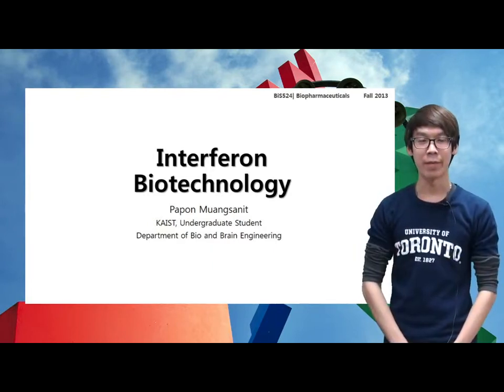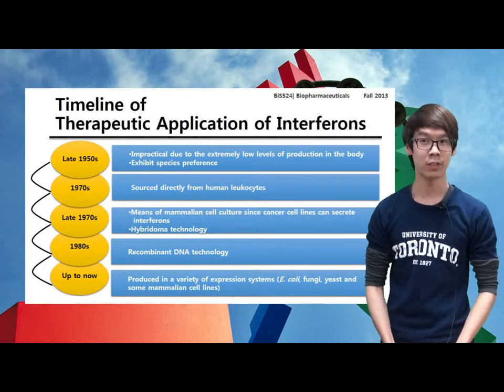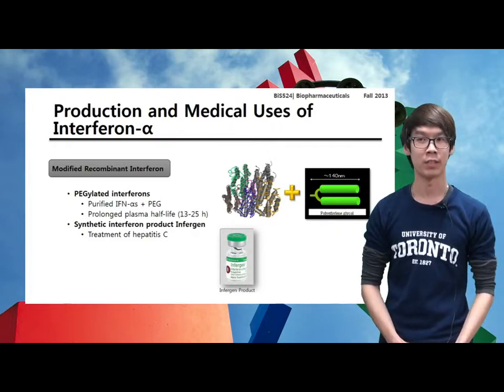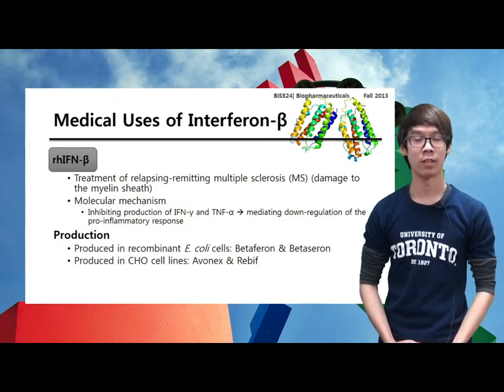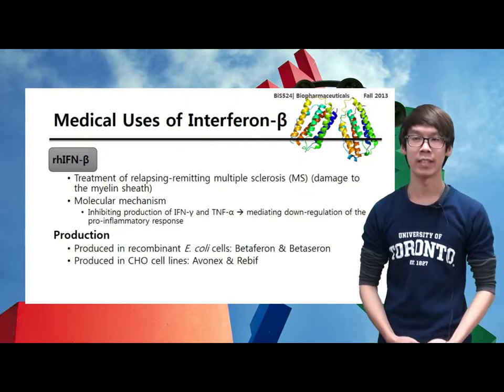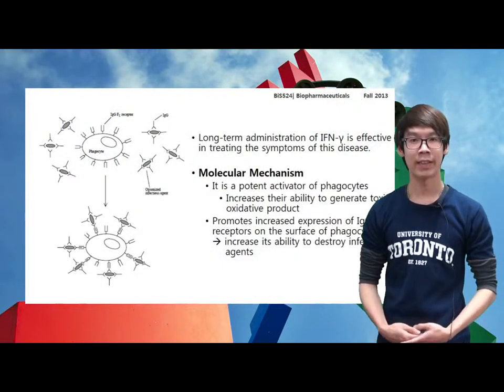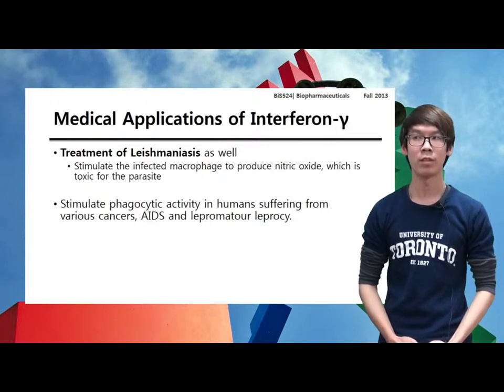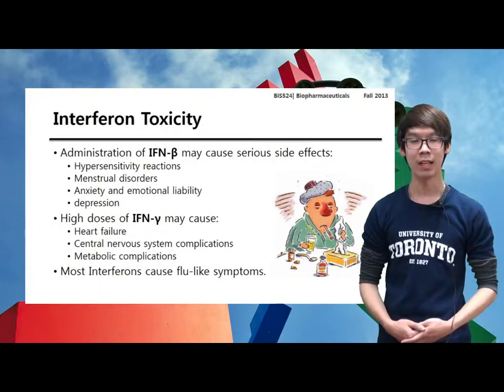[Biopharmaceutics] Interferons for medical uses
Presented by Papon.